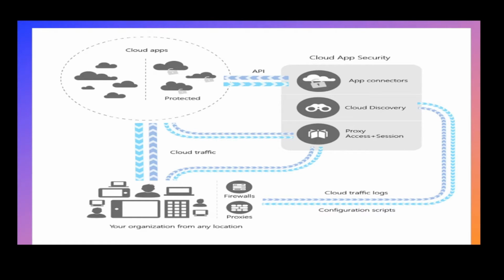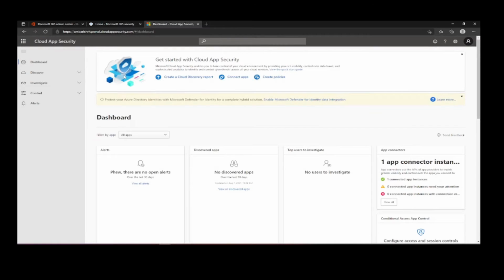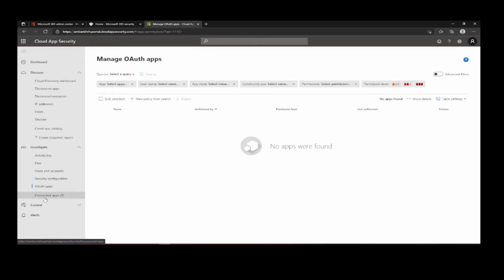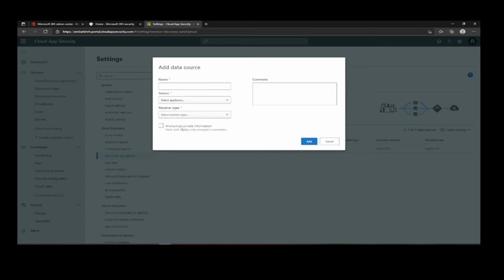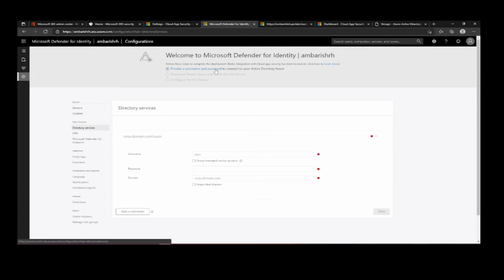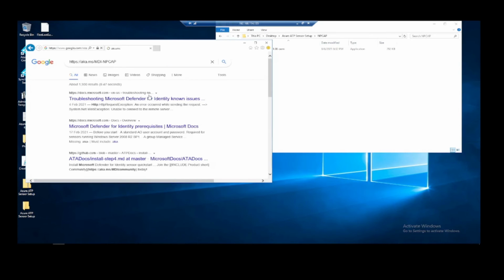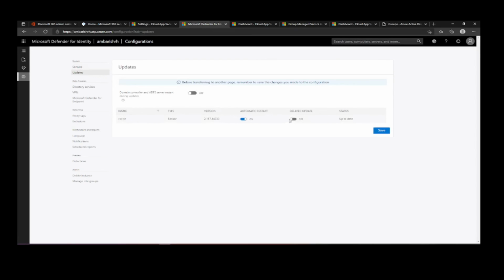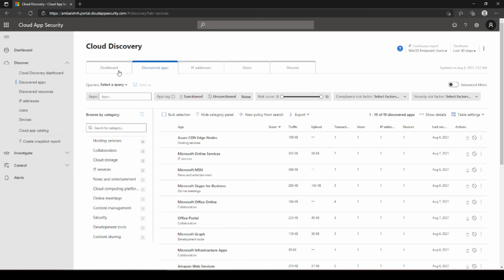Microsoft Cloud App Security (MCAS) Intro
In this video we will have the basic walkthrough of microsoft cloud app security.

▬▬▬▬▬▬⏳  Timestamps ⏳  ▬▬▬▬▬▬
0:28 CASB/MCAS Basics
1:28 Top CASB Use Cases
2:38 Shadow IT Management Lifecycle
5:55 Connecting Microsoft Azure
4:28 Demo
10:21 Control Policies- Impossible Travel Activity
15:24 Connecting Defender for Identity
22:20 Installing Defender for Identity sensor on domain controller
31:05 Cloud Discovery Dashboard